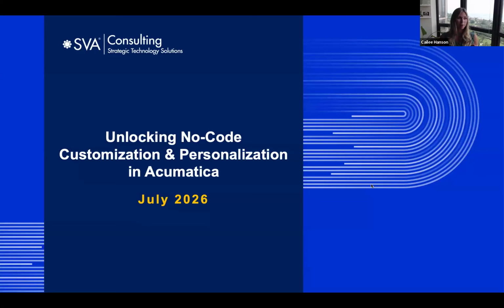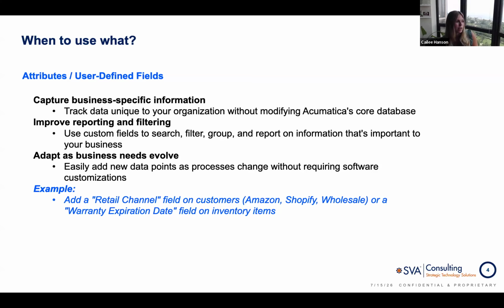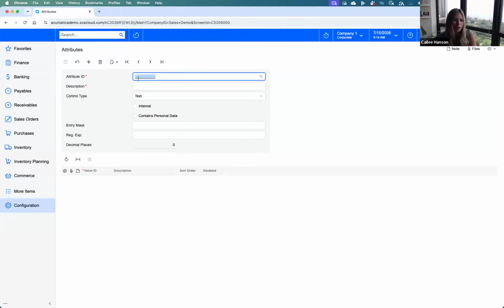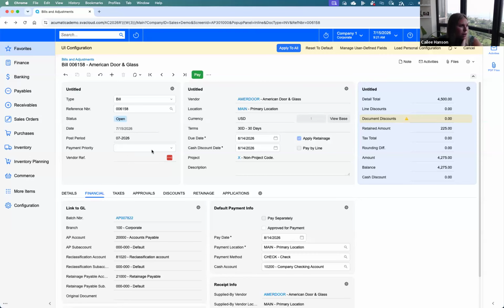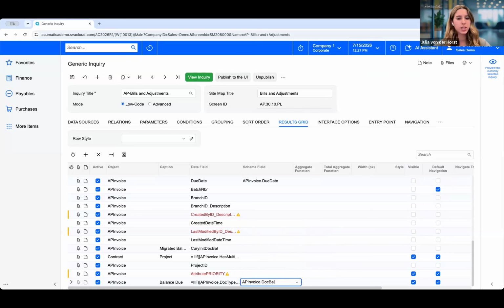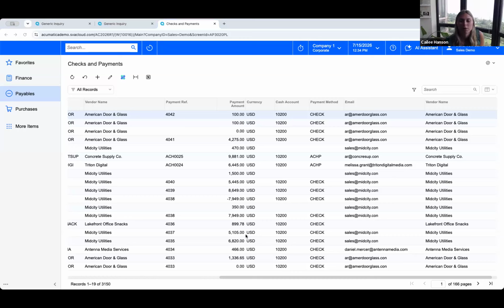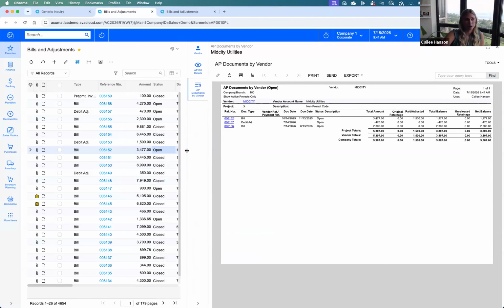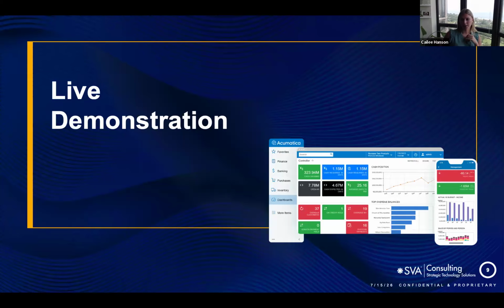SVA's Acumatica Webinar Series: Unlocking No-Code Customization & Personalization in Acumatica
Every organization has unique processes, data requirements, and user preferences. One of Acumatica’s greatest strengths is its ability to adapt to those needs without requiring custom development. From personalized dashboards and customized entry screens to user-defined fields and advanced reporting tools, Acumatica empowers organizations to tailor the system to fit their business while maintaining an upgrade-friendly platform.

Acumatica’s powerful no-code customization capabilities enable organizations to enhance the user experience, improve visibility, and better align the system with their operational requirements. Whether you're looking to simplify data entry, create meaningful dashboards, or capture business-specific information, these practical customization options can help make Acumatica work smarter for your team.

Key Takeaways:
• Personalize the Acumatica User Experience – Customize dashboards, workspaces, and screens to align with individual roles and business processes
• Extend Acumatica to Fit Your Business – Use attributes and user-defined fields to support your unique processes and reporting requirements
• Turn Data into Actionable Insights – Build dashboards, inquiries, and pivot tables that provide greater visibility and support informed decision-making

0:00 Unlocking No-Code Customization & Personalization in Acumatica
2:09 Definitions
6:26 When to Use What?
10:56 Live Demo